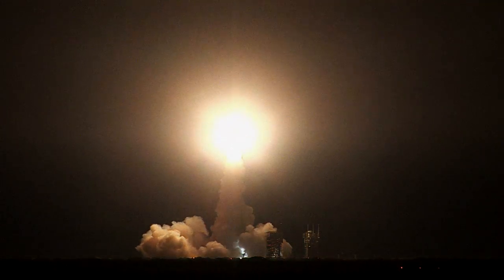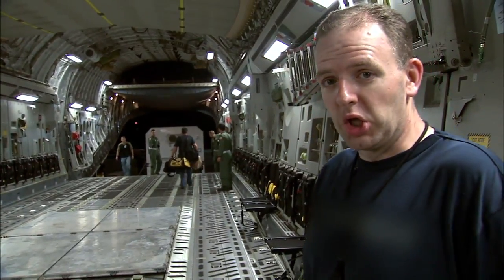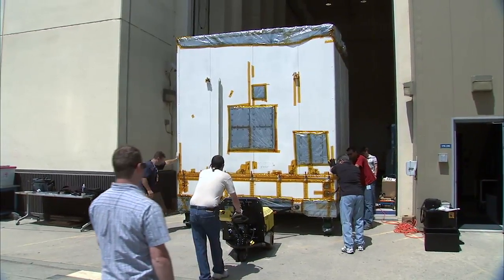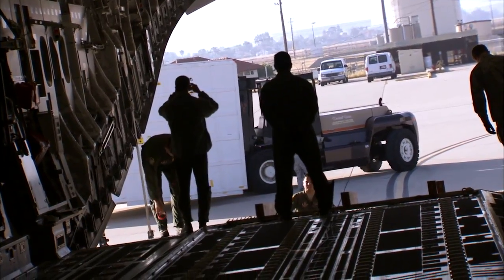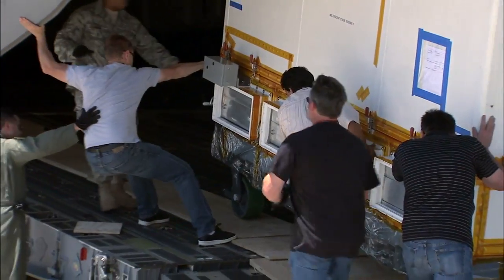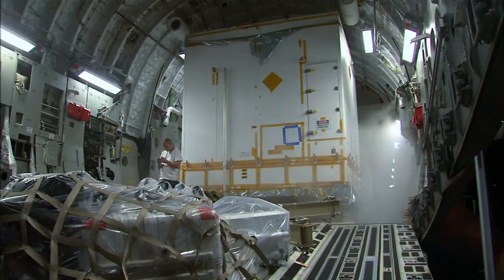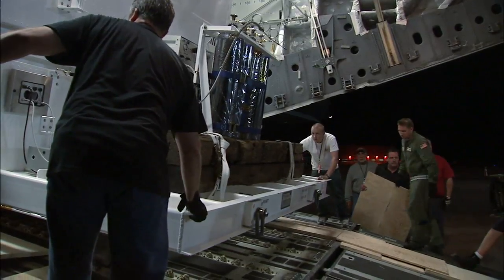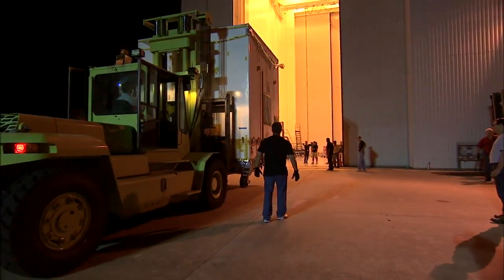The Challenges of Getting to Mars: Transporting a Mars Rover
Transporting the Curiosity rover from its birthplace in Pasadena, California to Cape Canaveral, Florida, took countless hours and careful planning and preparation.  The precious rover was placed onto a flatbed truck using a forklift; was driven down the highway for several miles and flown on a military transport plane for its cross country trip.